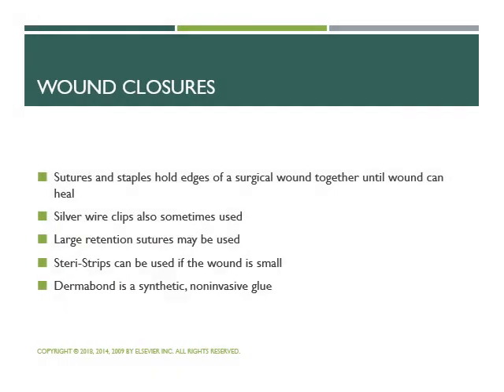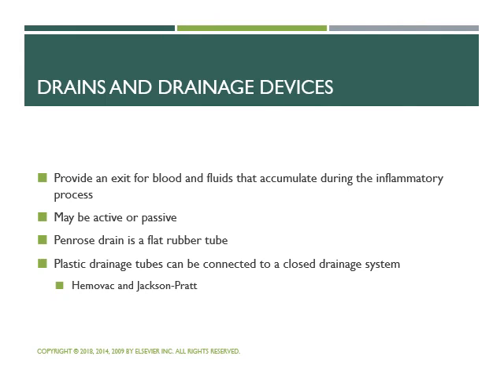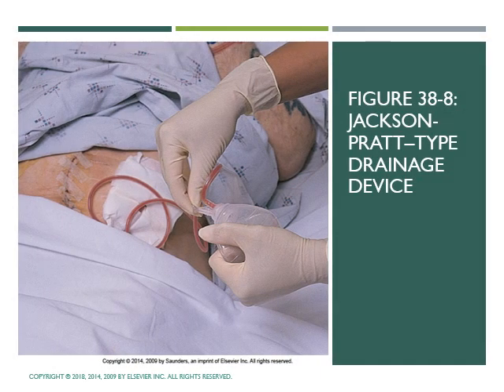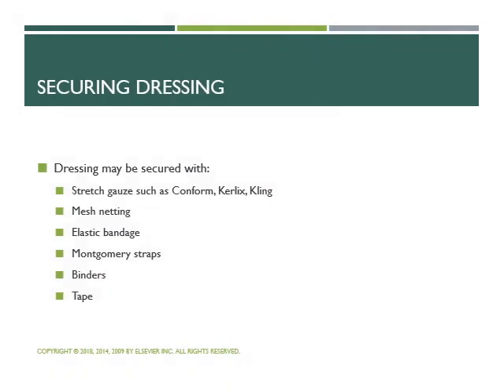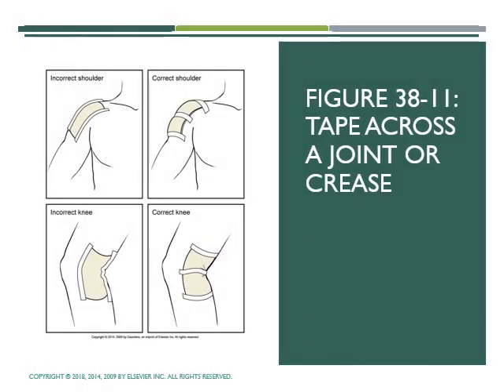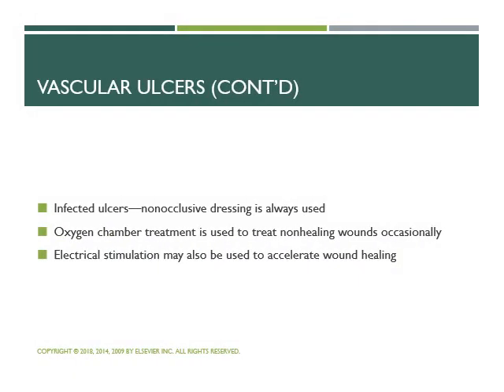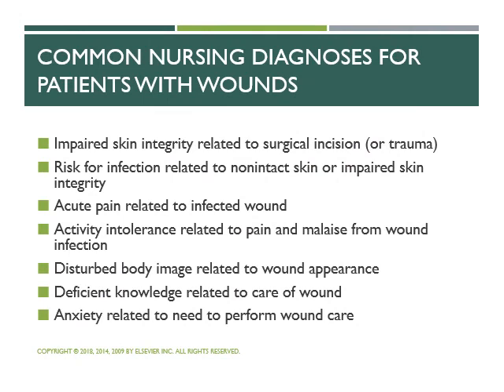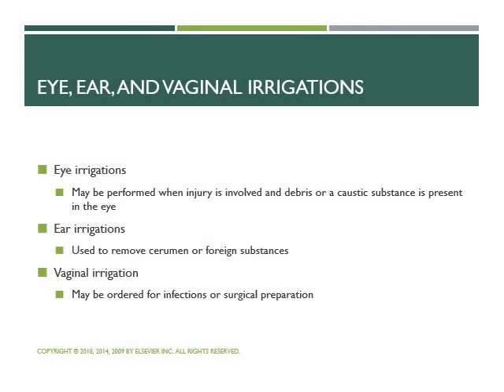Chapter 38_ Part 2_PROVIDING WOUND CARE & TREATING PRESSURE INJURIES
This presentation covers part 2, Lesson 38.2, of the content in the deWit's Funds text chapter 38.
Providing Wound Care and Treating Pressure Injuries.